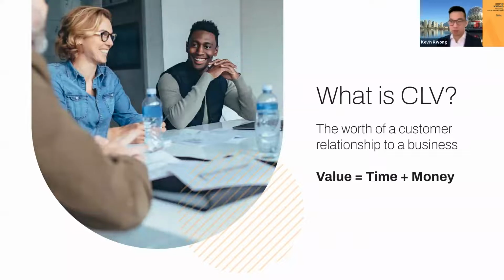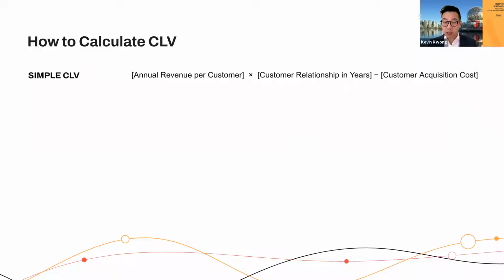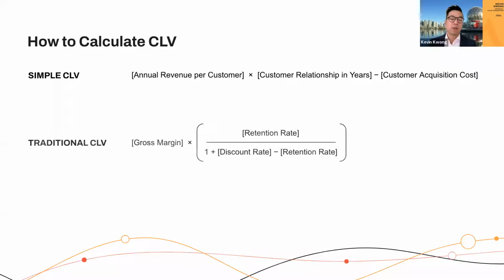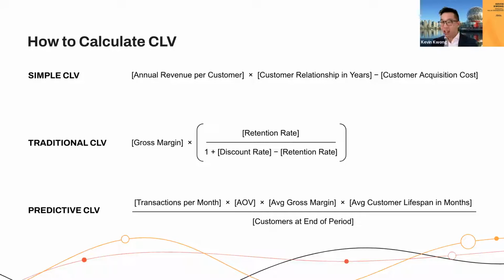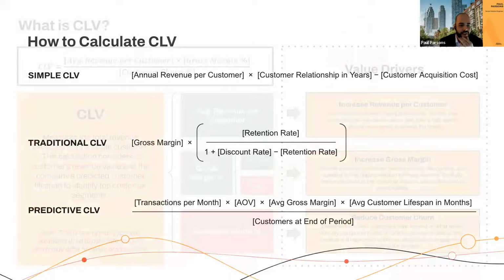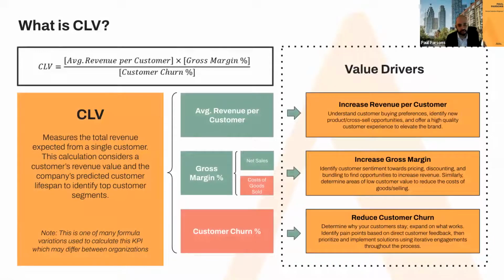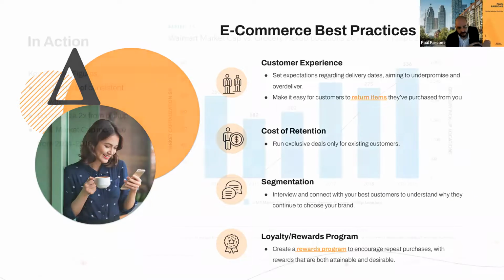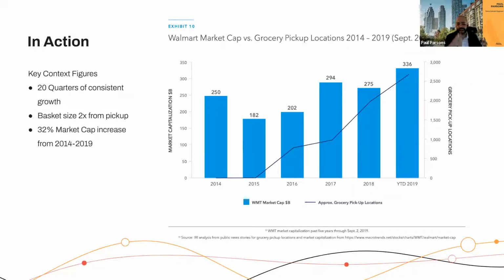Customer Lifetime Value Webinar